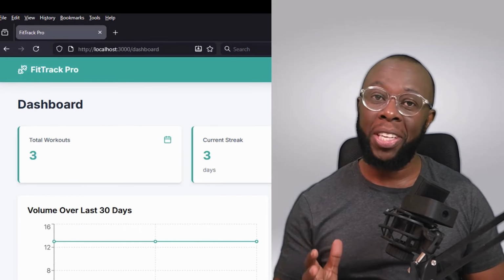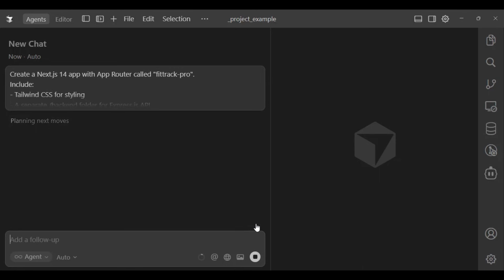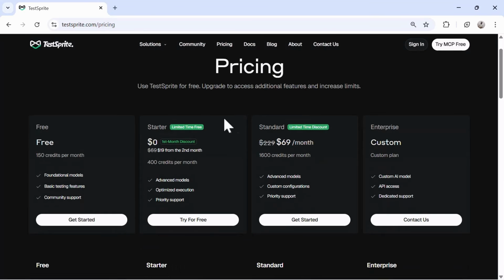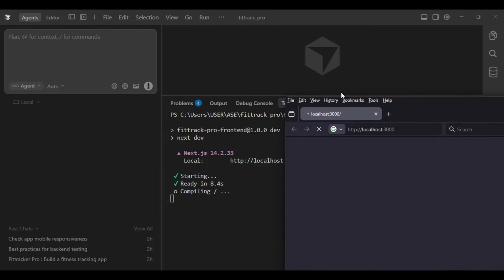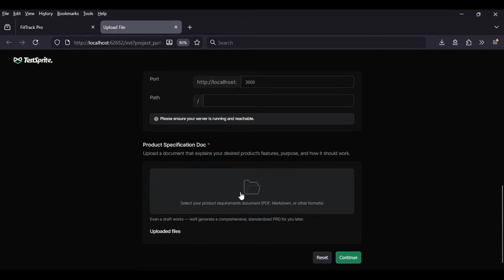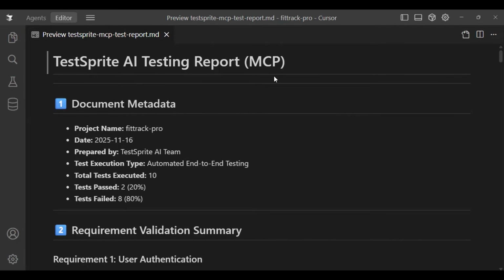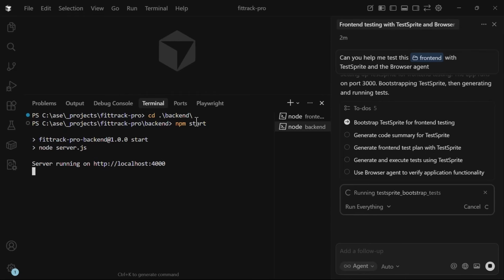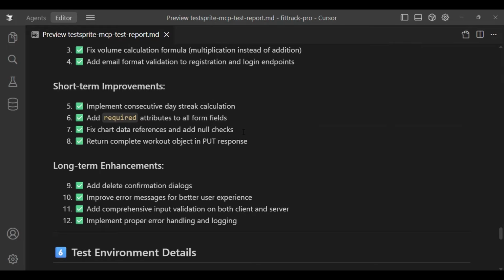Stop Wasting Time Debugging AI Code (Do this Instead!)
*TestSprite MCP + Cursor Tutorial*

Cursor 2.0 is wild. It built this full-stack fitness tracking app in minutes and I was convinced it was bug-free. Then I ran it through TestSprite MCP and it quietly uncovered issues I didn't even see coming.

Do you know you could be making a huge mistake by trusting AI-generated code for production? I've been making this mistake too.

When I pushed Cursor 2.0 to its limits by building this app from scratch, it ran perfectly — or so I thought. Cursor delivered a beautiful UI, the app architecture was right, and the logic was okay. But let me show you what I uncovered after running the code review using this AI testing MCP.

In this video, I walk you through building a complete fitness tracking app with Cursor 2.0, then testing it with TestSprite MCP to catch critical bugs before production — including authentication vulnerabilities, validation issues, and logic errors that could break your app.

Whether you're building with AI or just want to ensure production-ready code, this tutorial will show you the complete workflow from development to testing.

- Building a full-stack Next.js fitness tracking app with Cursor 2.0
- Using Cursor's multi-agent feature (up to 8 agents simultaneously)
- Setting up and installing TestSprite MCP in Cursor
- Creating API keys and connecting TestSprite to Cursor
- Preparing Product Requirements Documents (PRD) for testing
- Testing both frontend and backend with TestSprite MCP
- Running automated browser agent tests with Cursor
- Understanding TestSprite's detailed test reports and recommendations
- Catching critical security vulnerabilities (JWT authentication issues)
- Identifying validation errors, logic bugs, and input problems
- Using TestSprite's test visualization and screenshots
- Reviewing test results in the TestSprite dashboard
- Debugging AI-generated code before production
- Managing test credits and pricing tiers

*FITNESS TRACKING APP FEATURES*

The app built with Cursor 2.0 includes:

- Dashboard with total workouts, current streak, and total volume widgets
- 30-day workout history visualization
- Exercise distribution charts and weekly tracking
- Log workout page with add, edit, delete functionality
- Workout history with sorting capabilities
- Progress tracking for weight progression over time
- Mobile-responsive design with Lucide React icons
- Full CRUD operations (Create, Read, Update, Delete)
- Backend API with Node.js and Express
- Authentication system with registration and login

**TESTSPRITE MCP WORKFLOW DEMO**

Inside the video, you'll learn how to:

- Build a Next.js app using Cursor's agent mode
- Add visual enhancements with icons and styling
- Run multiple Cursor agents for different tasks (mobile responsiveness, backend testing)
- Sign up for TestSprite and create your account (free tier: 150 credits/month)
- Install TestSprite MCP with one-click installation
- Generate and configure API keys in TestSprite dashboard
- Set up MCP server in Cursor settings
- Prepare and upload PRD documents for testing
- Configure frontend testing with login credentials and ports
- Configure backend testing with API endpoints
- Run comprehensive test suites that catch 8+ critical issues
- Review detailed test reports with analysis, impact, and recommendations
- Watch browser automation tests in action with screenshots
- Access test recordings and previews in TestSprite dashboard
- Debug and fix issues identified by TestSprite
- Ensure code is production-ready before deployment

This is a complete, practical demonstration of how developers can combine Cursor 2.0's rapid development with TestSprite MCP's thorough testing to build production-quality applications.

*CRITICAL ISSUES CAUGHT BY TESTSPRITE*

TestSprite MCP uncovered serious bugs including:

- Dashboard endpoint missing JWT authentication (allows unauthorized access)
- Positive number validation problems
- Weight calculation logic errors
- Missing email format validation
- Missing required attributes
- Negative values accepted in workout forms
- Submit button rendering issues
- Edit workout response errors

Without TestSprite, these bugs would have made it to production.